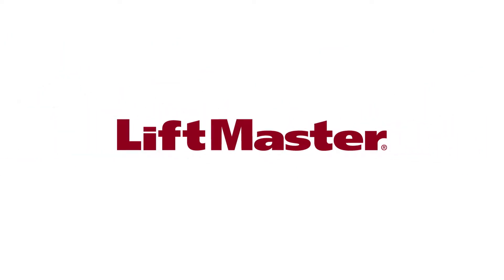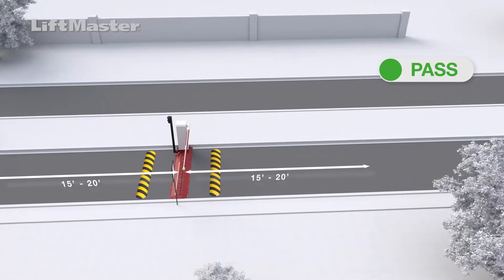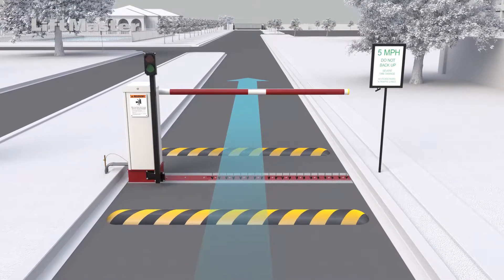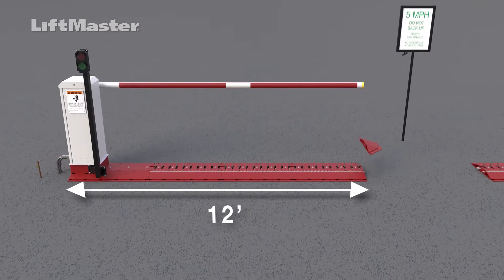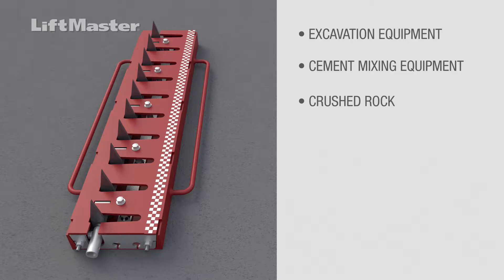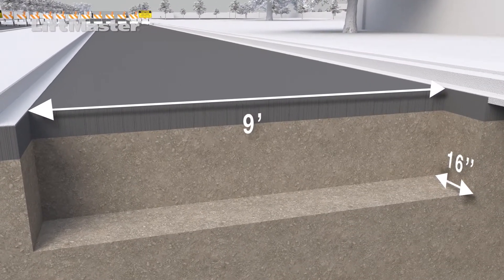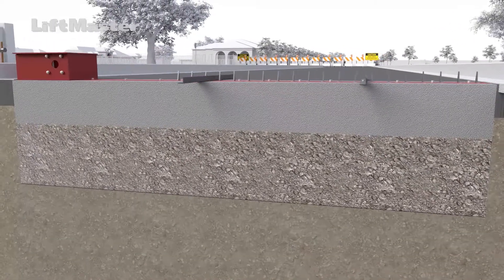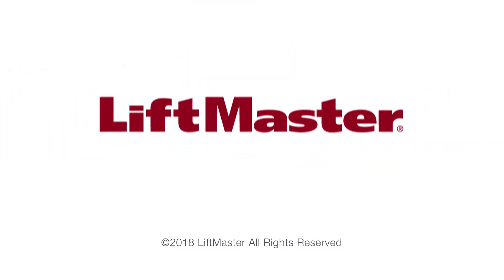How to Install the LiftMaster Motorized Traffic Control System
This video demonstrates how to install the LiftMaster Motorized Barrier Gate Traffic Spike system, sharing important information needed for before and during installation.